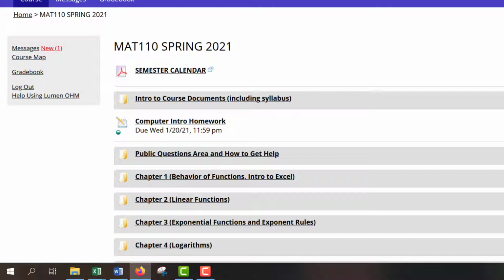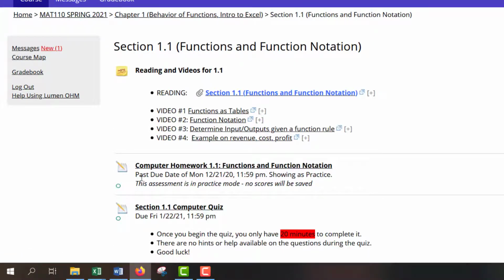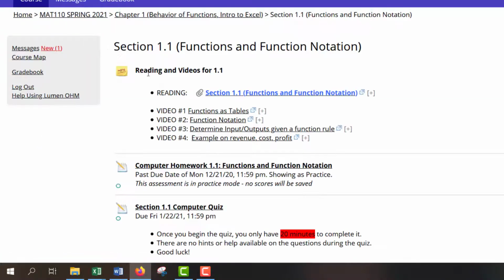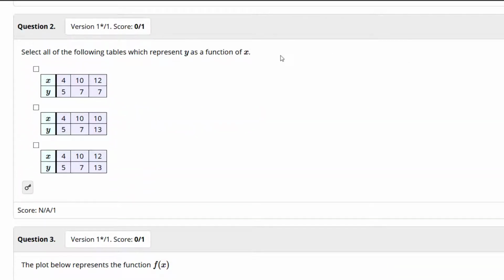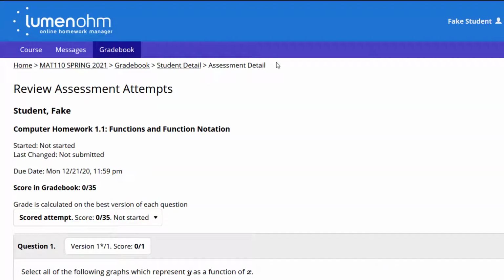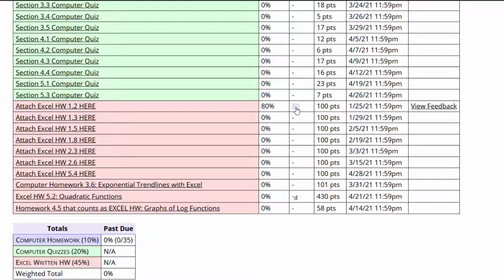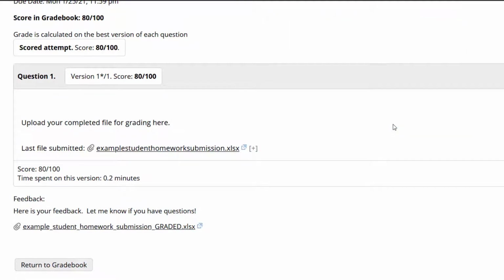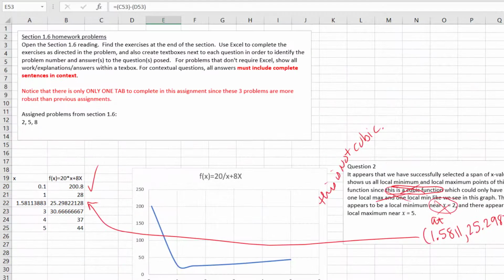gradebook and feedback in lumen ohm